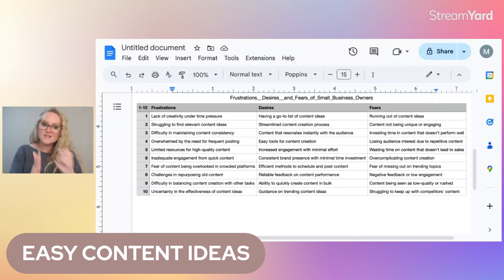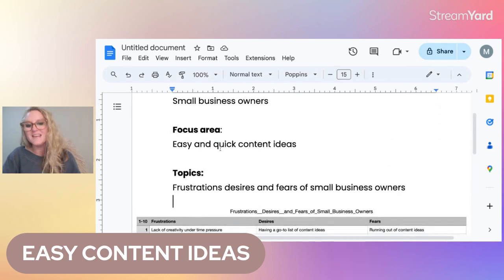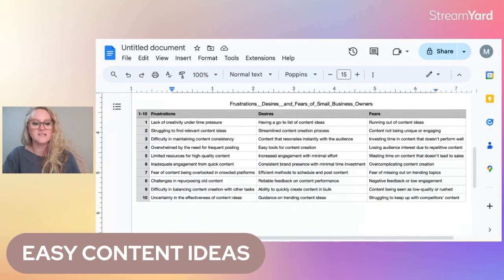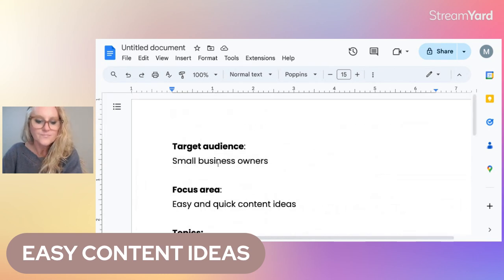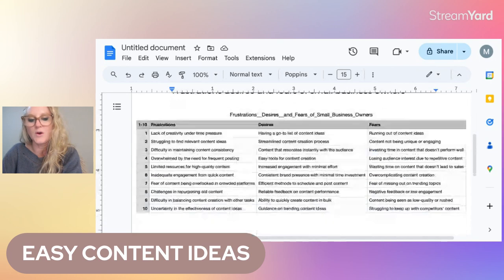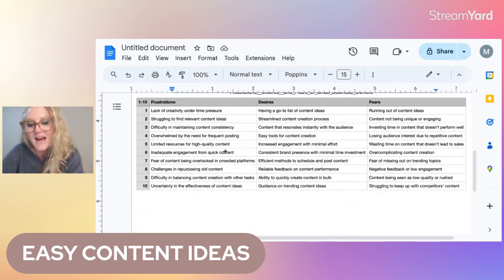Content Ideas That Hit Pain Points & Boost Engagement Fast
If you want to attract, engage, and convert your ideal clients, you need to create content that directly addresses their pain points. In this video, I’m breaking down 30 powerful content ideas designed to help you connect with your niche, build trust, and grow your brand.

The key to success isn’t just posting more, it’s posting strategically. Whether you’re a coach, service provider, or content creator, these ideas will help you create content that positions you as an authority and keeps your audience coming back for more.

What you'll learn:

How to create content that resonates with your niche
The best types of content to drive engagement and sales
How to turn your audience’s struggles into powerful content idea

Hi! I’m Melissa, thanks for stopping by! Are you a business owner or marketer looking to expand your reach, increase engagement, and drive more sales online?

I help business owners create content that connects, captivates, and converts by blending AI with human storytelling, turning strategy into impact and automation into authenticity.